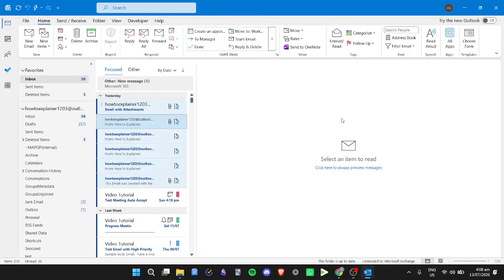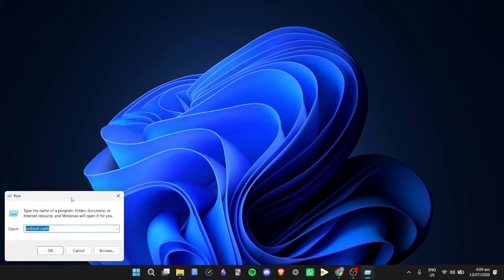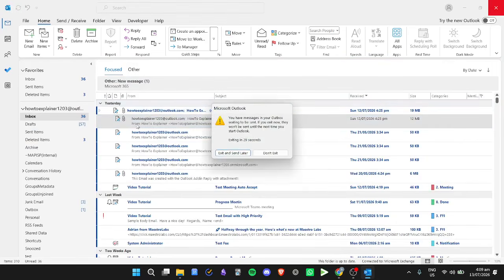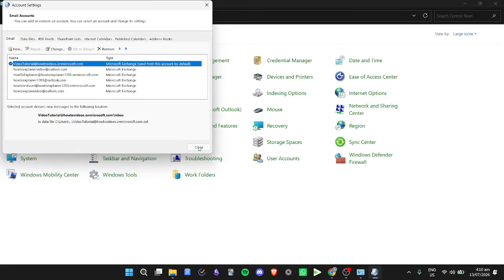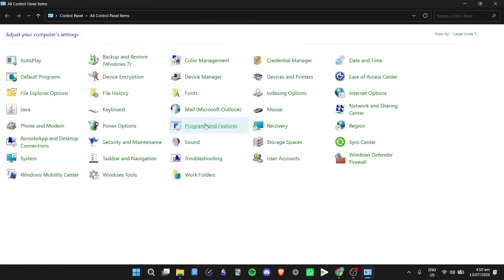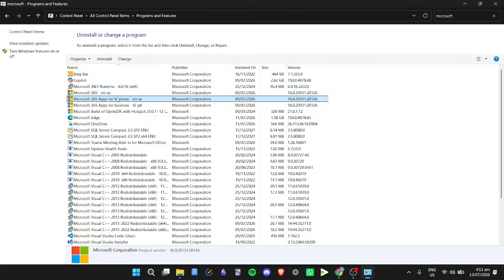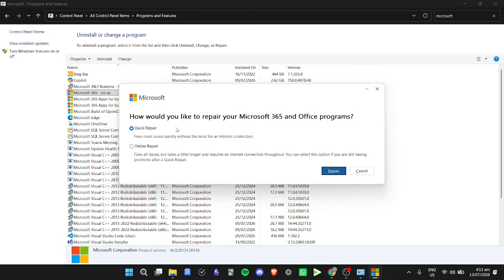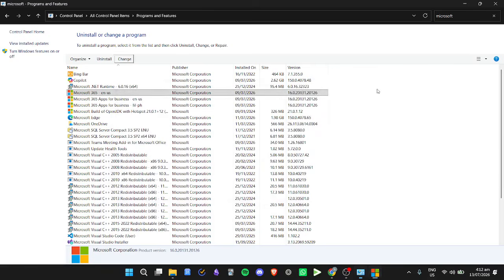How to Fix Outlook Stuck on Loading Profile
If you are looking for a video about How to Fix Outlook Stuck on Loading Profile, here it is!